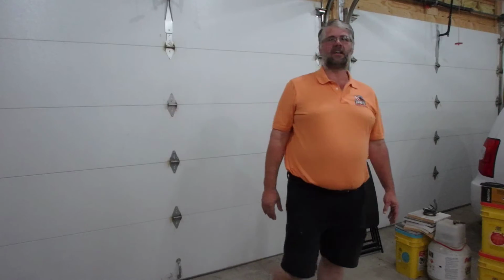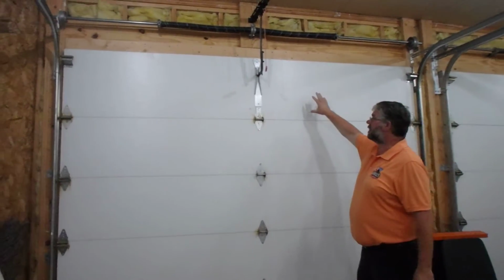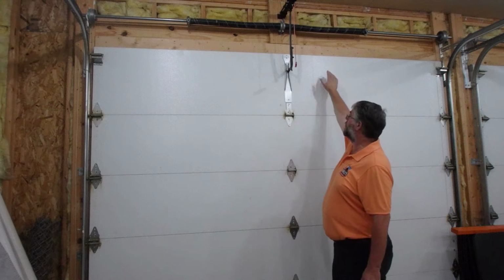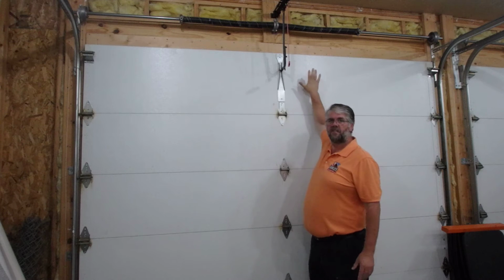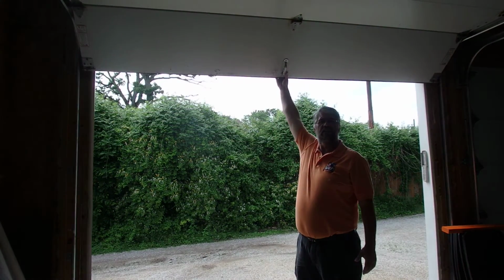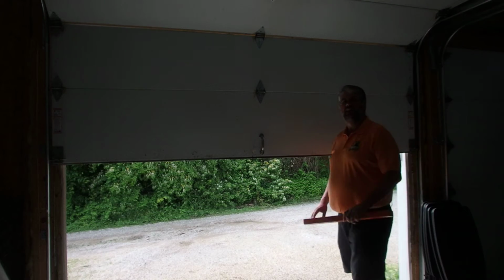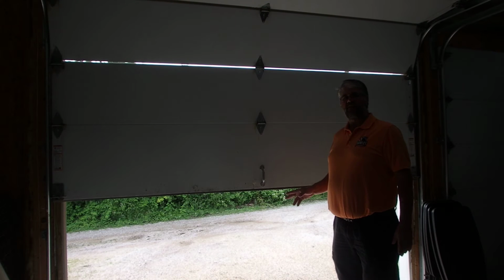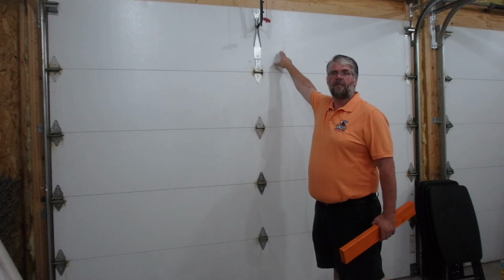Garage door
Matt discusses the proper way to inspect an overhead garage door and operator